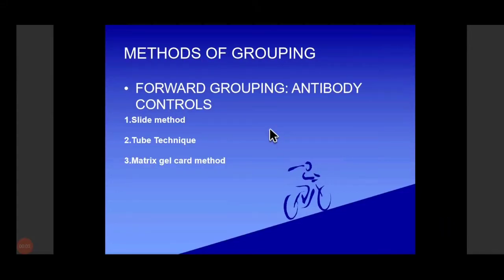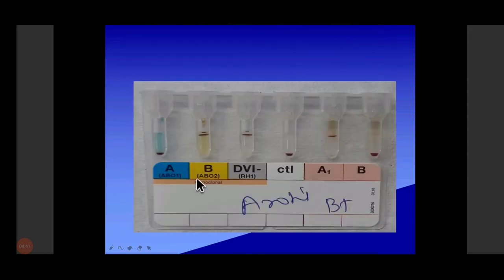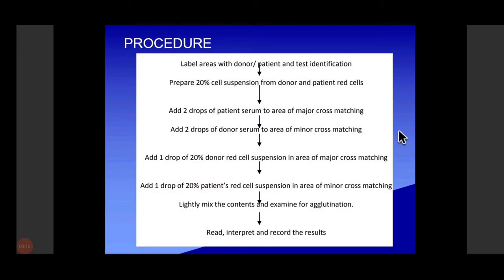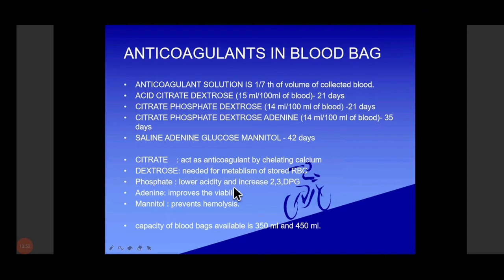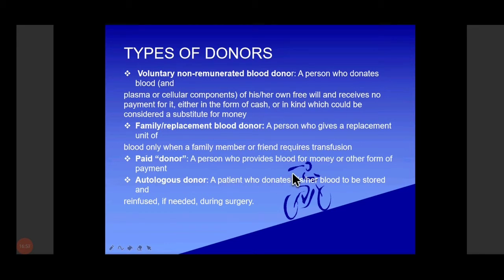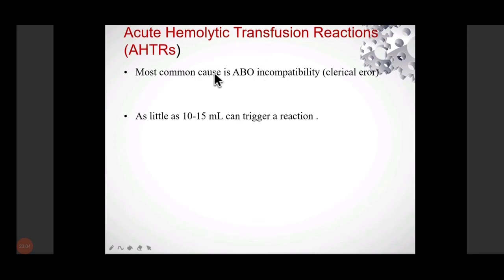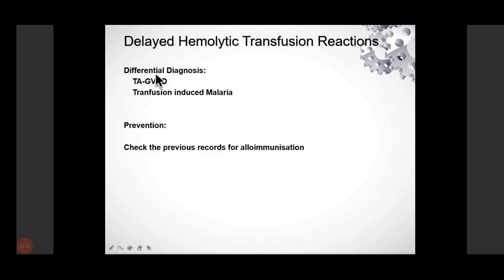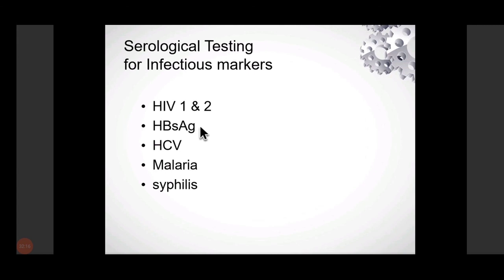Transfusion Reactions Blood Grouping / Pathology